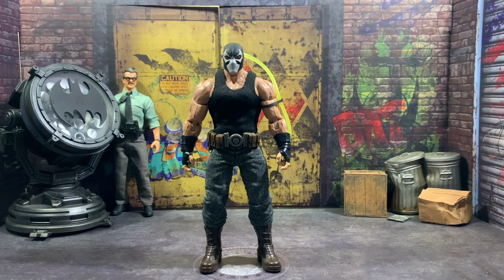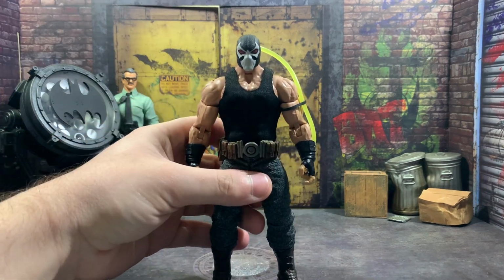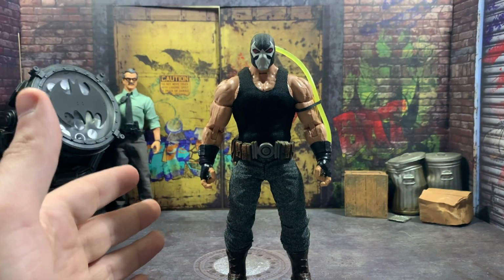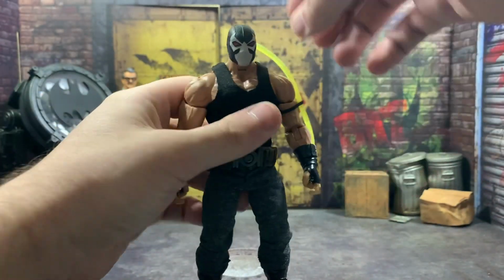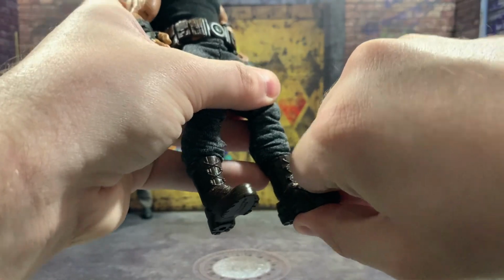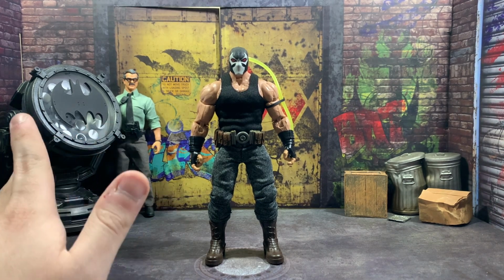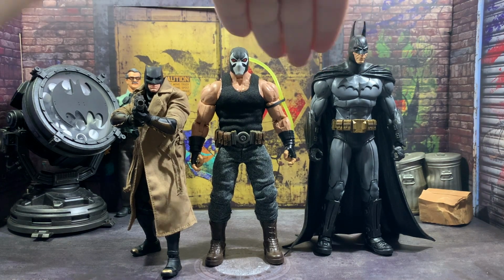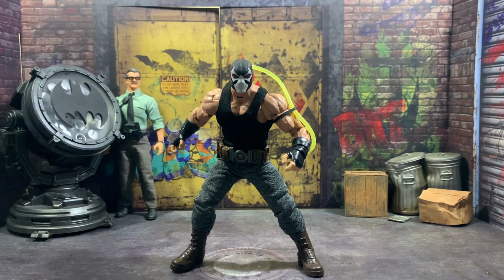MY COMPLETED CUSTOM Marvel Legends/Mezco STYLE DC Bane Action Figure (PG:13) Review and Showcase